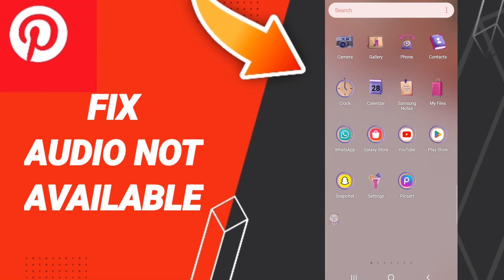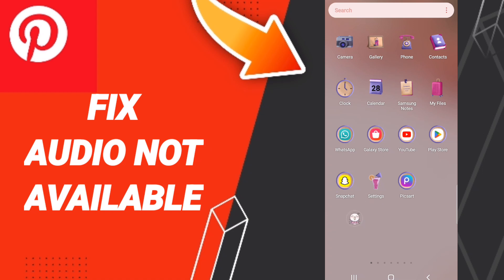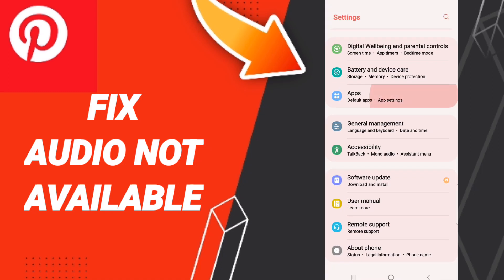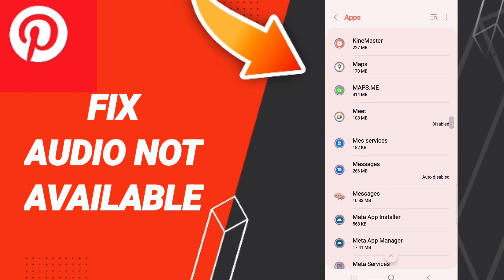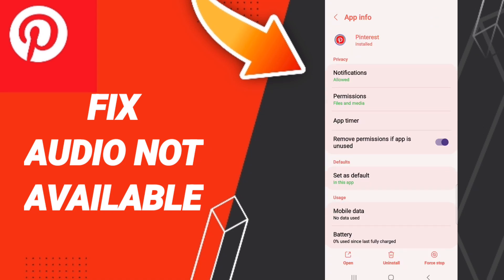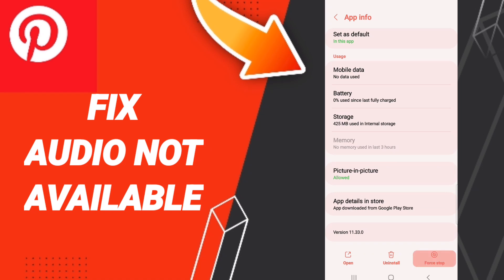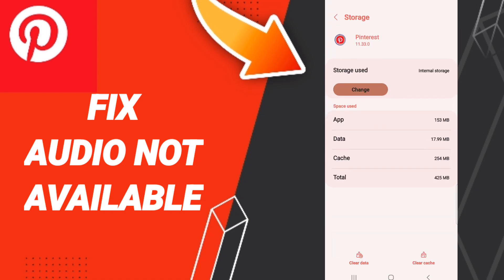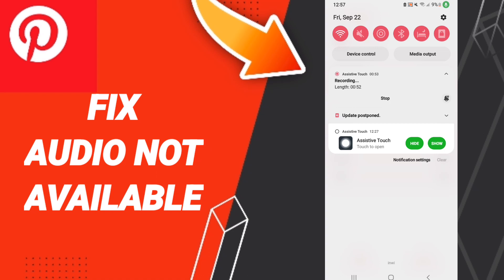How To Fix Audio Not Available On Pinterest App